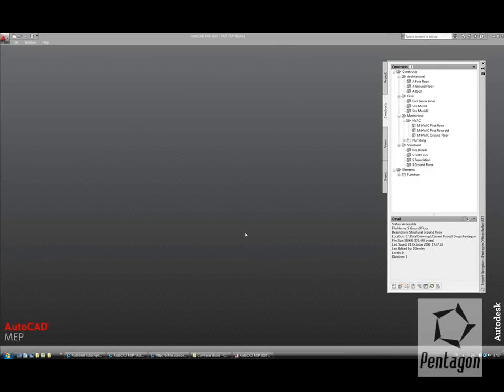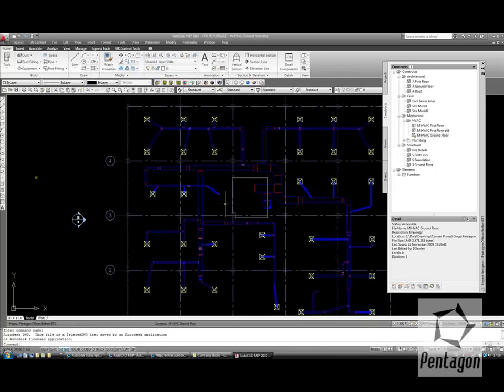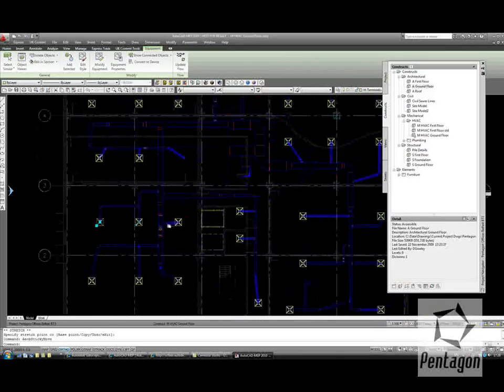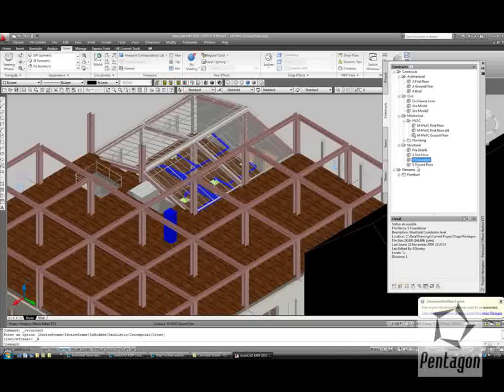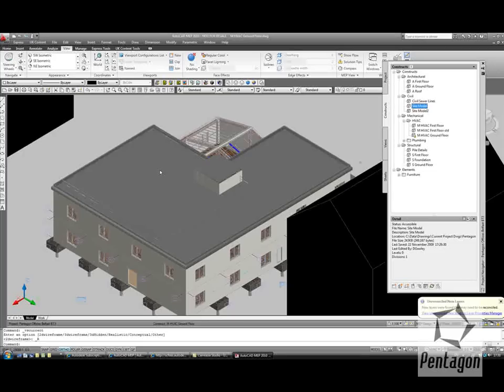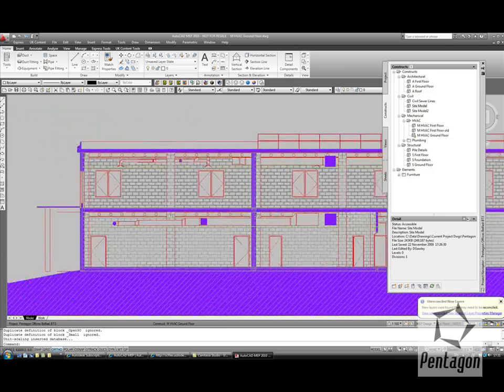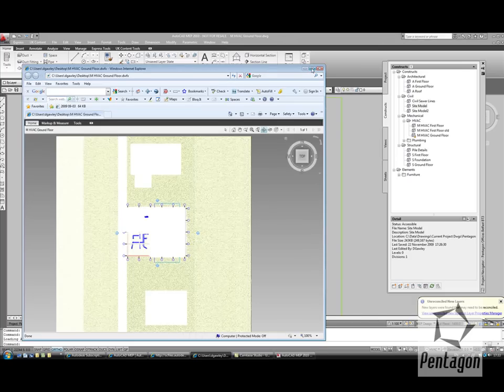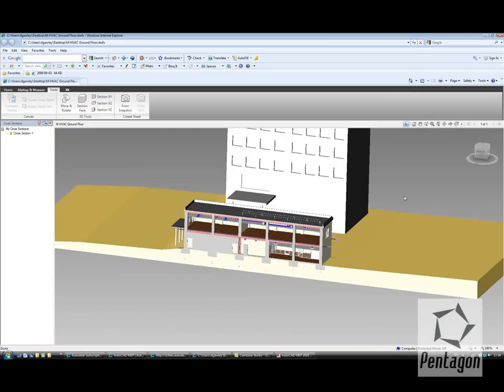Project Navigator in ACA and AutoCAD MEP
Project Navigator in AutoCAD MEP